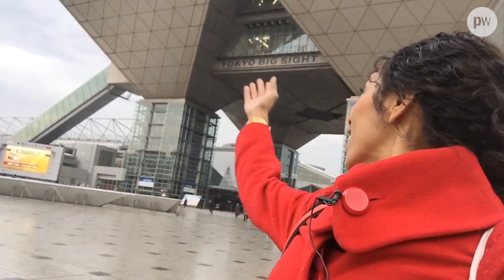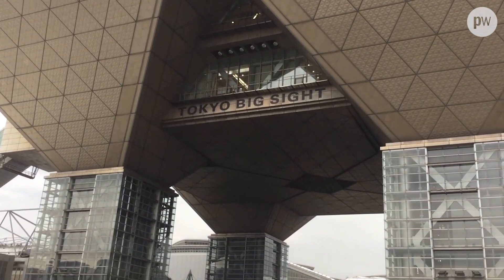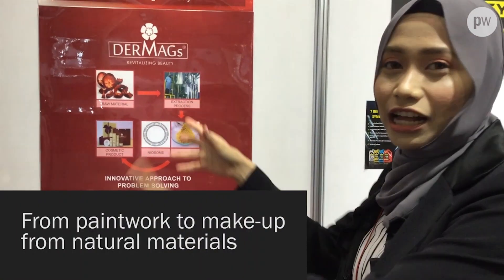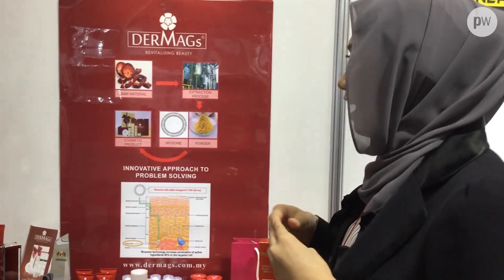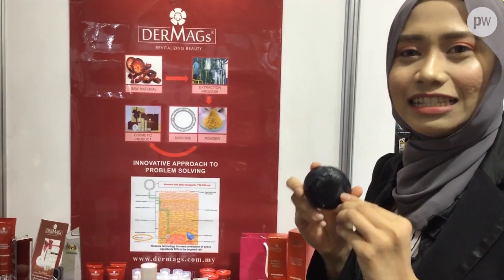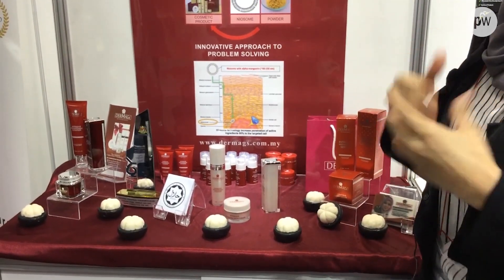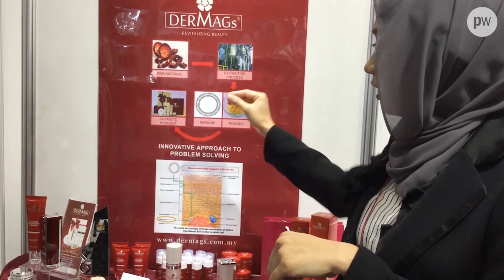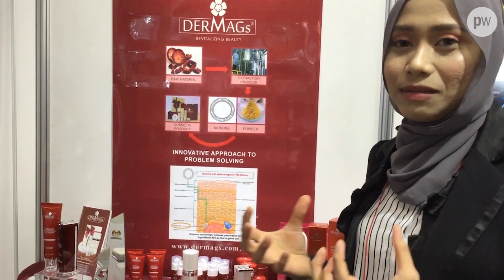A glimpse of the future at Tokyo Big Sight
We show a glimpse of some of the technology on exhibit at Tokyo Big Site during Nanotech week 2019 in Japn